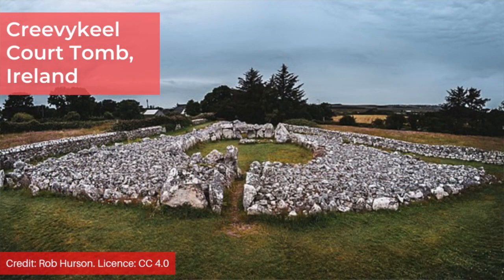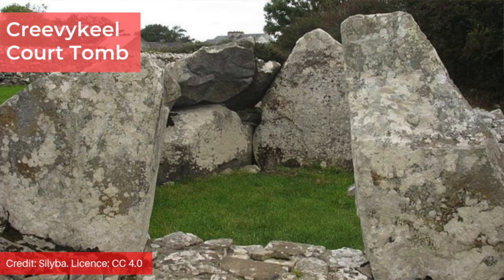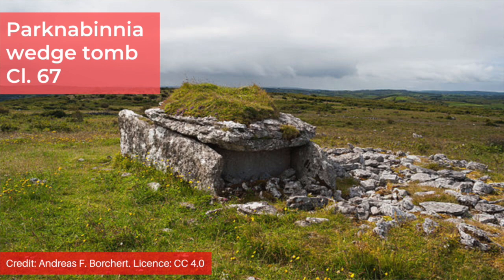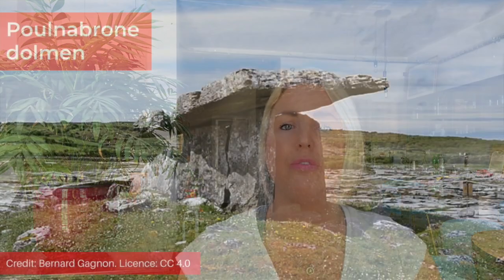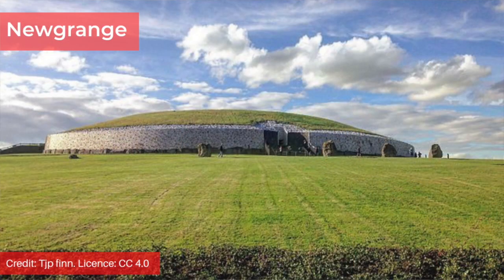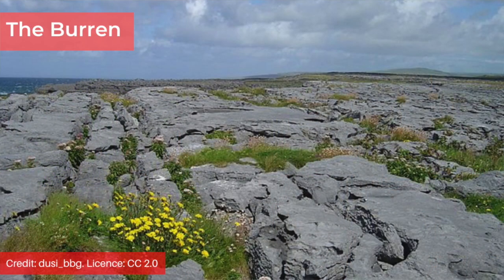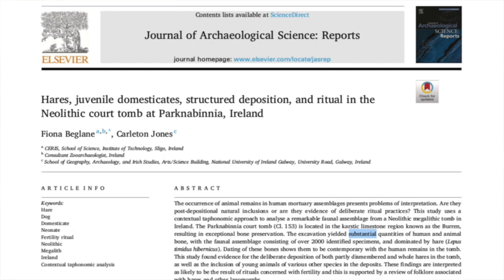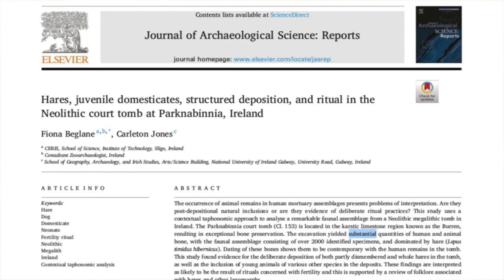Were FERTILITY Rites Behind This Weird Tomb In Ireland?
During the most recent excavation of the Parknabinnia court tomb in Ireland, archaeologists discovered a large number of hare remains alongside the human bones. Other neonatal and juvenile animals were also found leading experts to suggest fertility rituals were carried out there.

Other megalithic tombs in Ireland, England and Iberia have also yielded hare bones alongside human burials. In this video I discuss the insights such excavations give us into Neolithic Ireland, a time when many different types of megalithic tombs were being built. I also look at a recent study that analysed DNA from Mesolithic and Neolithic skeletons in Ireland which showed how complex society was at that time, and how widespread it was geographically.

For examples, One man buried in Newgrange was the offspring of first degree relatives. But the skeletons in the Parknabinnia court tomb were only fourth degree relatives. Join me as I talk hares, rituals and societal relationships in the megalithic community of Neolithic Ireland.

00:00 Introduction
00:15 Megalithic Tombs In Ireland
02:46 Parknabinnia Court Tomb
07:32 Kinship and Lineages

✨  REFERENCES

Beglane, F. and Jones, C., 2021. Hares, juvenile domesticates, structured deposition, and ritual in the Neolithic court tomb at Parknabinnia, Ireland. Journal of Archaeological Science: Reports, 35.

Sheridan, A., 2020. Incest uncovered at elite prehistoric Irish burial site. Nature, 582(7812), pp.347-349.

✨  MUSIC CREDIT

✨  PHOTOGRAPH CREDITS

Thumbnail: Creevykeel court tomb, credit: Rob Hurson
Creevykeel court tomb, credit: Silyba
Parknabinnia wedge tomb, credit: Andresa F. Borchert
Poulnabrone dolmen, credit: Bernard Gagnon
Newgrange, credit: Tip finn

A pika, credit: Caddymob

The Burren, credit: dusi_bbg